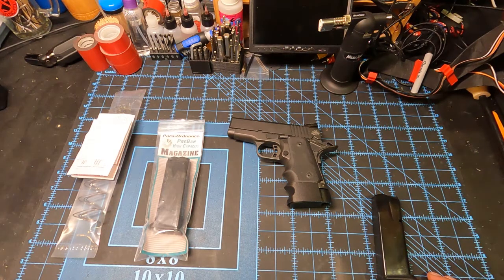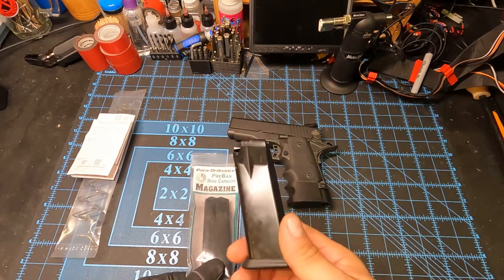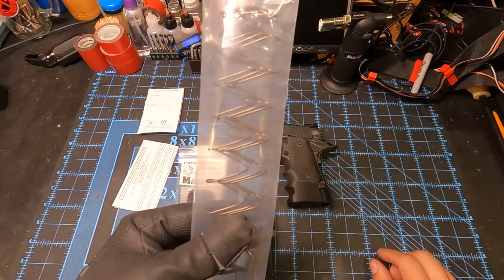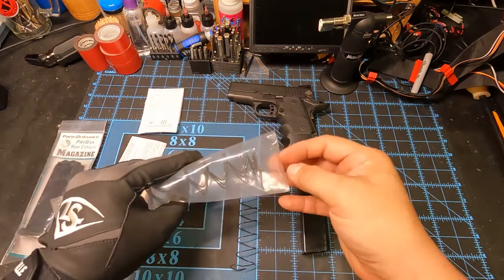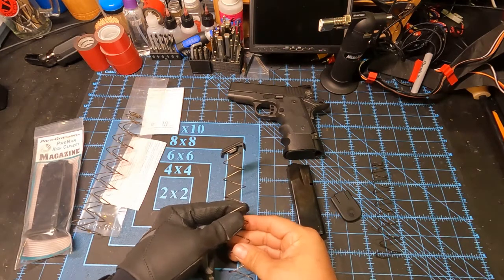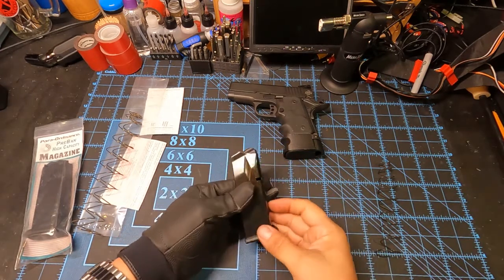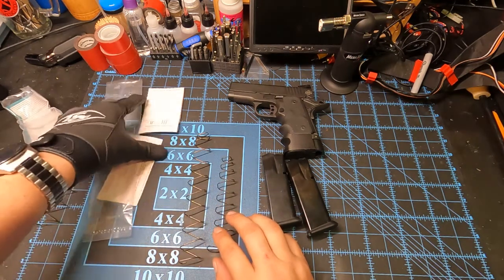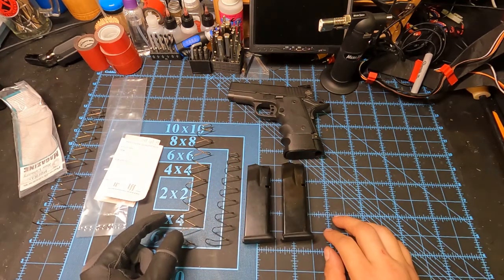BBR 3.10 13rd Modded Magazine Spring Upgrade.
In this video I show how and why to switch out the magazine springs in a Para P13 magazine modified for the BBR 3.10.